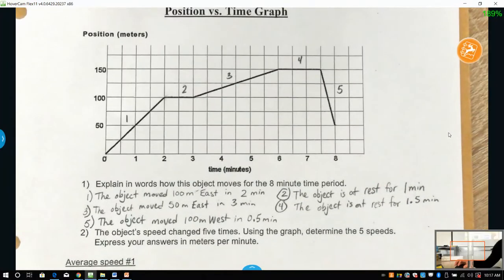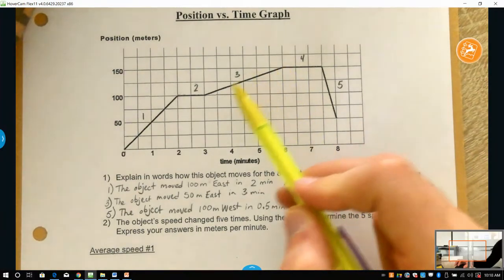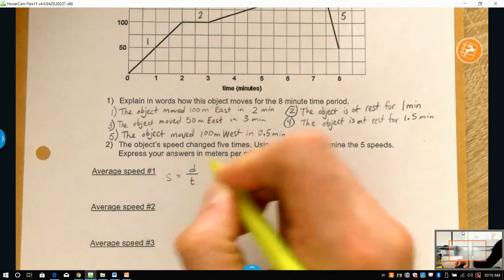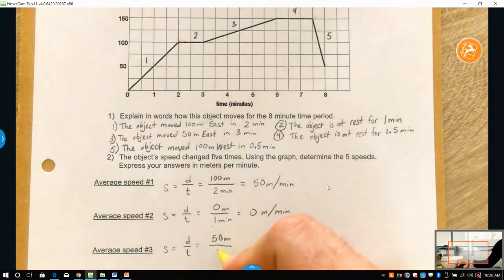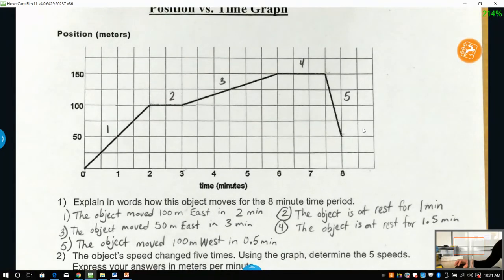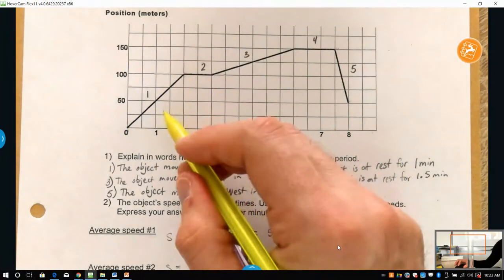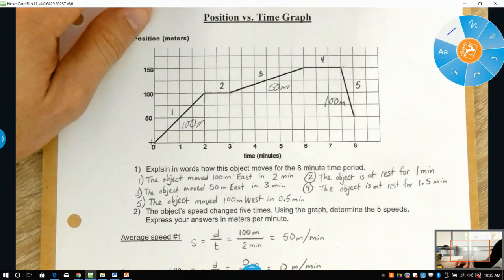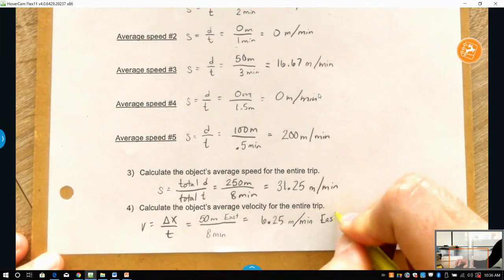Find avg speed on a PT graph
This was completed in class on Thursday 2/17/22